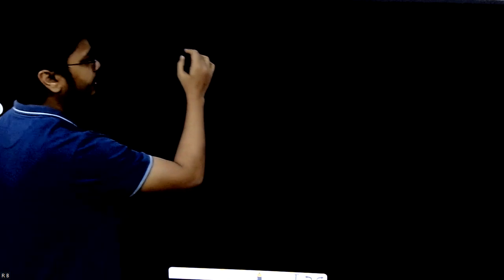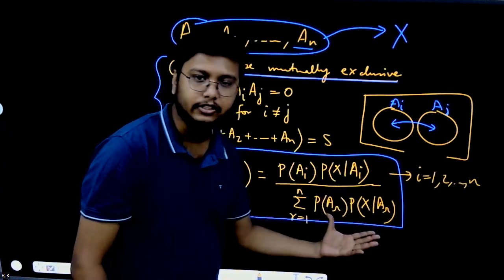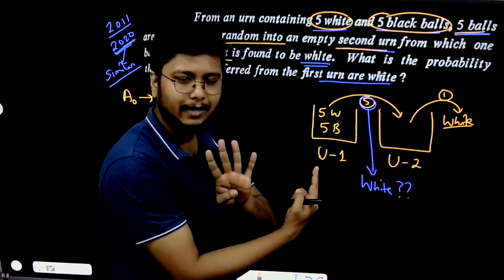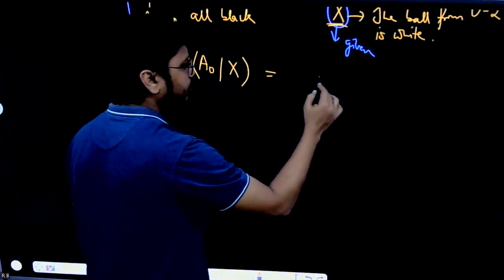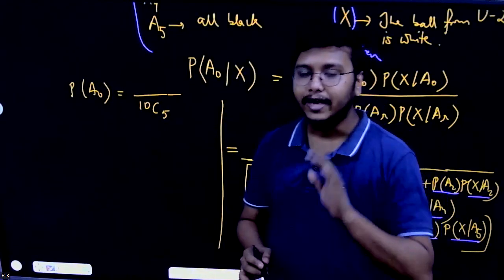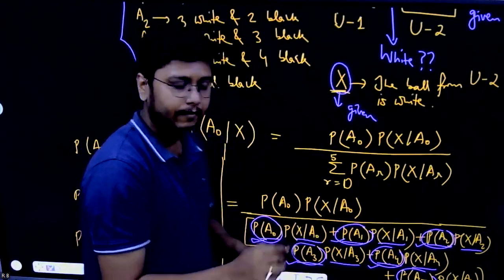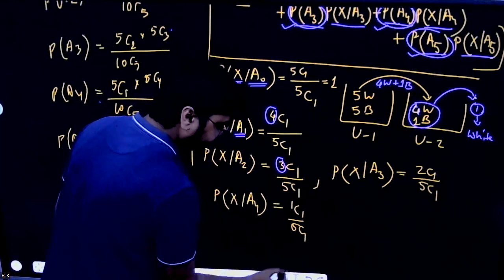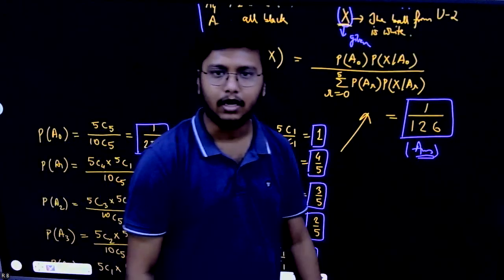Bayes theorem Statement and Problem | Probability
Statement of Bayes theorem and a solved problem based on it.